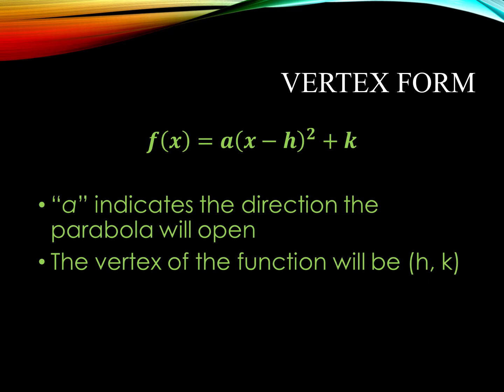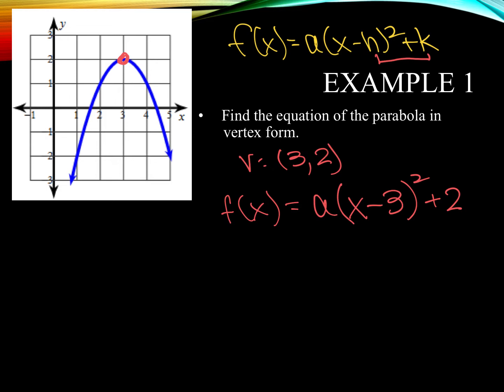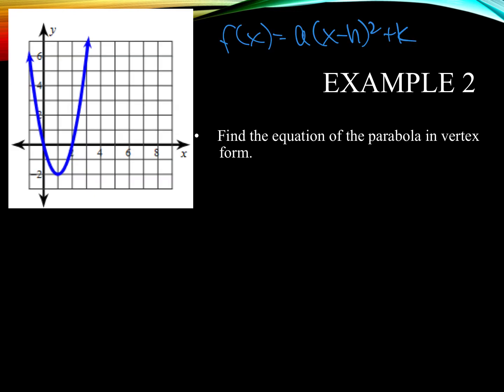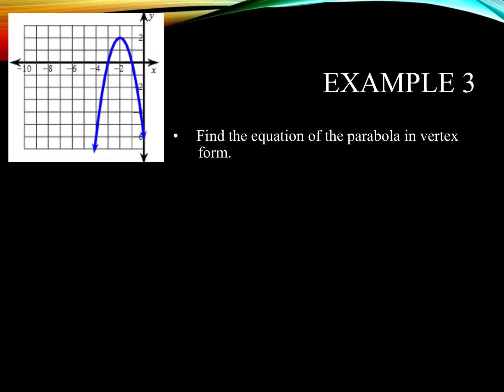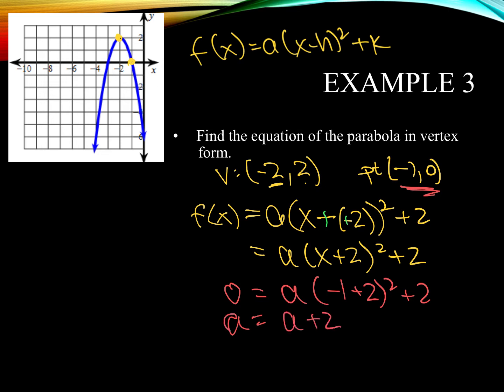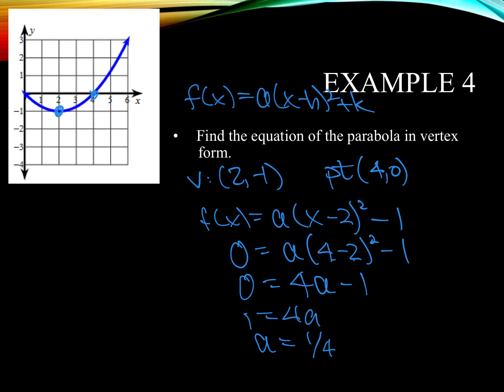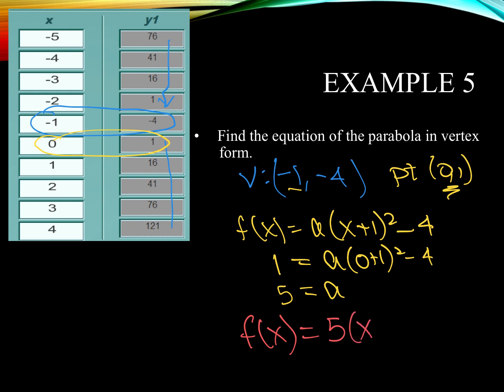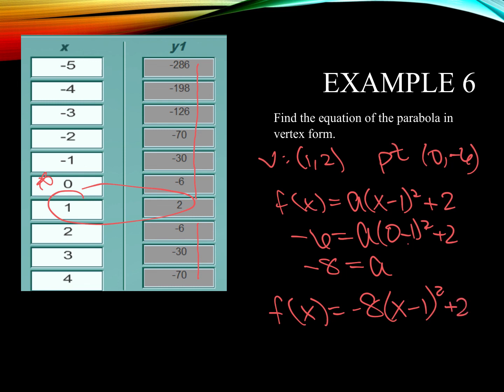Alg 1 Vertex Form_2022.mp4